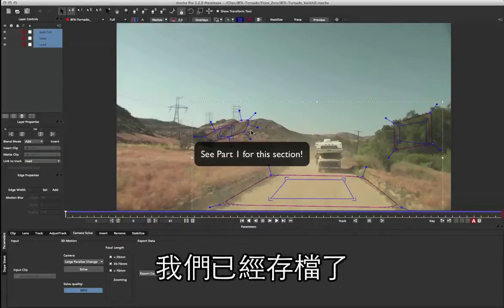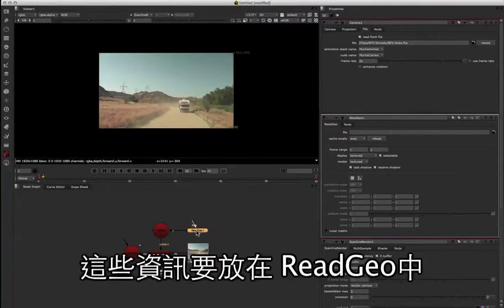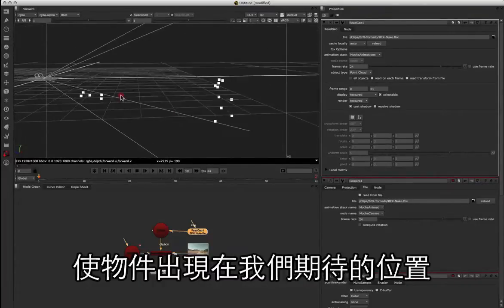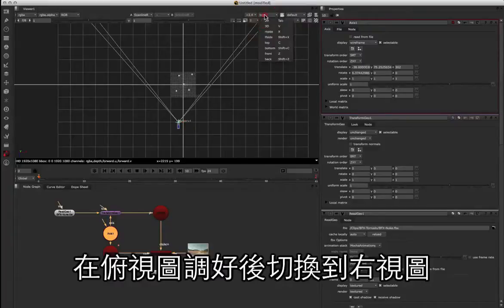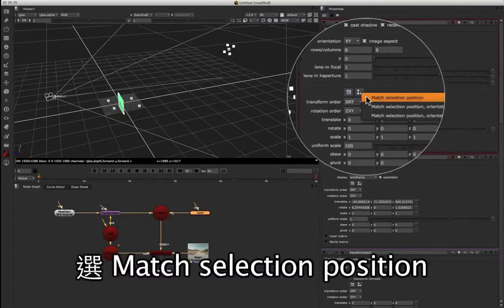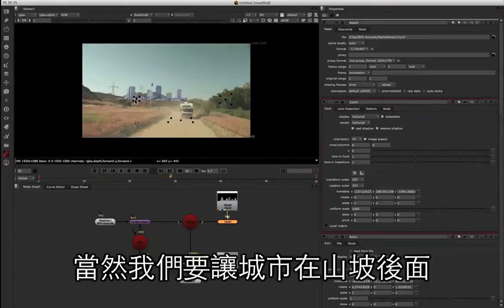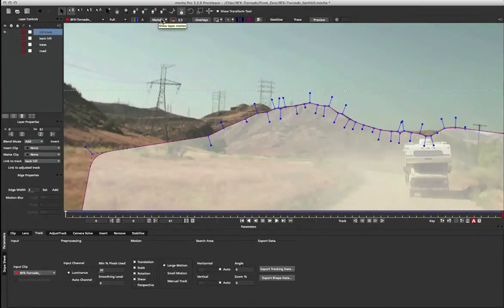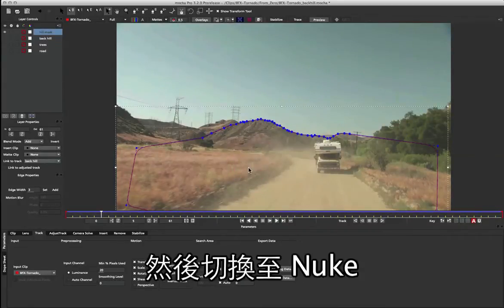反求3D攝影機路徑與 Nuke 工作流程 PART II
Martin Brennand 示範在 Nuke 裡使用從 mocha 中輸出的 FBX 資料之工作流程。